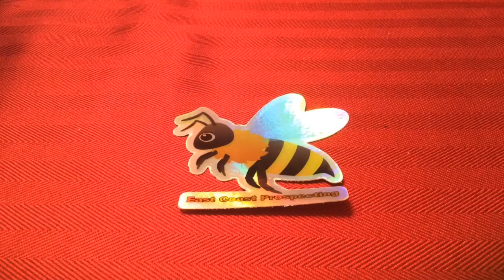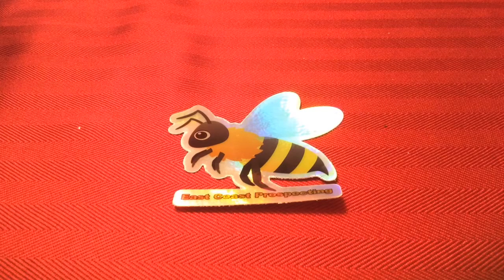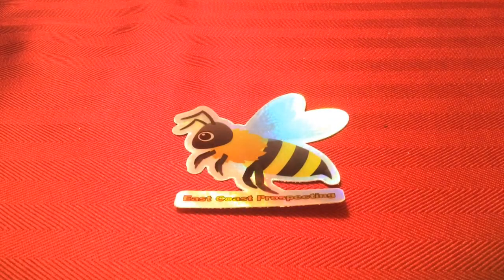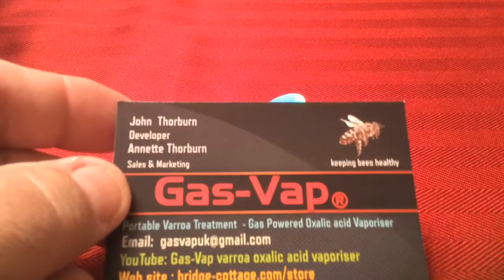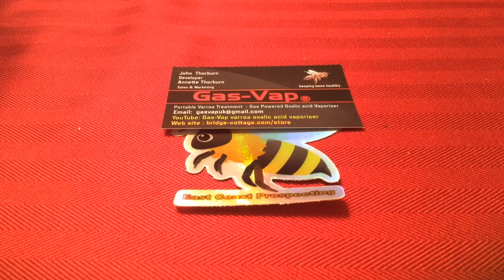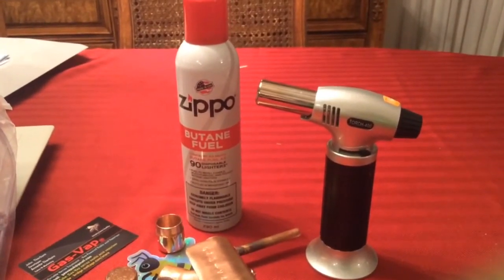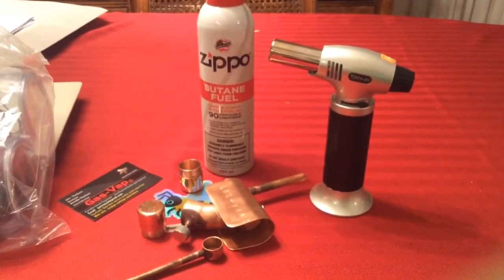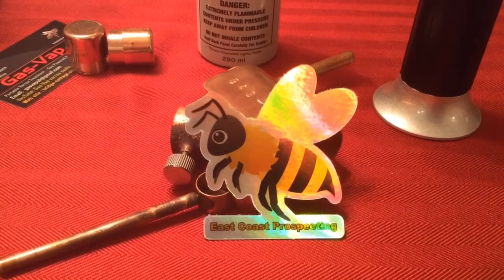Hive Check 2021- Great Mentors - Gas Vap for OA Treatments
The code can be used as many times as they would like before it expires, but only once per order and cannot be combined with other coupons.

Here is the link to the Galena Farms Web Site for on line.

* There is no sales tax for any state, but Ohio

Where I ordered my New World Pure Breed Carniolan Queen Bees

Galena Farms Hive Assembly Video below...